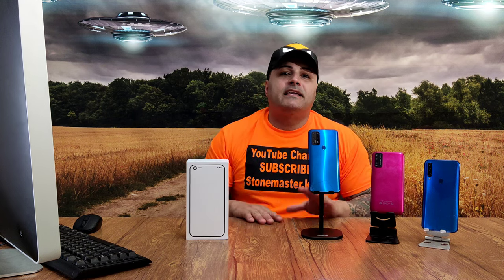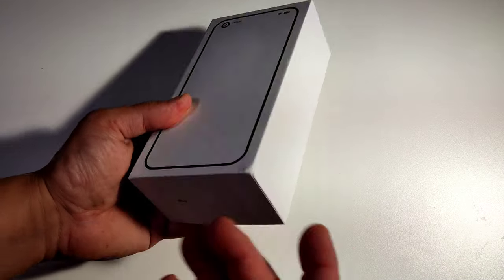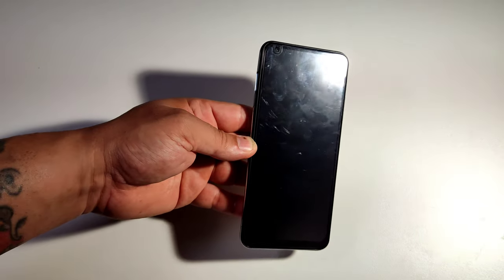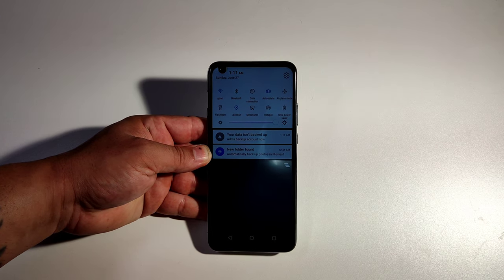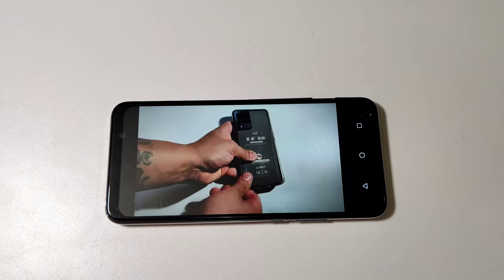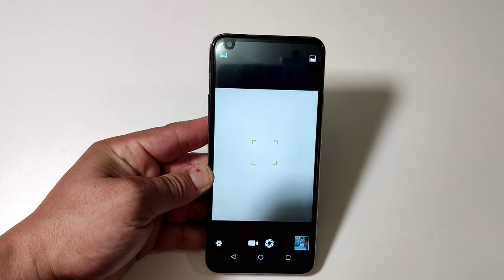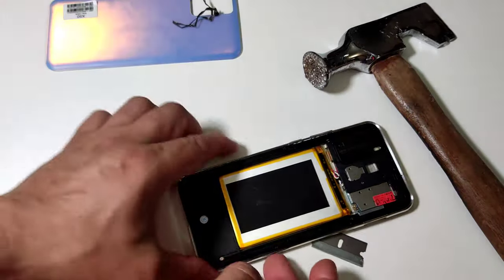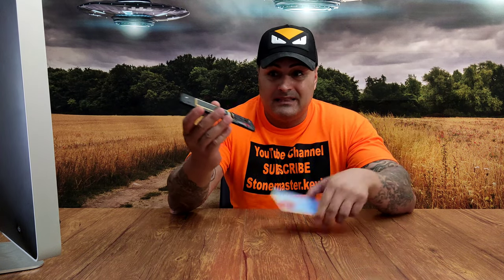NOTE 30 PLUS WISH PHONE GARBAGE UNBOXING (REAL REVIEW)